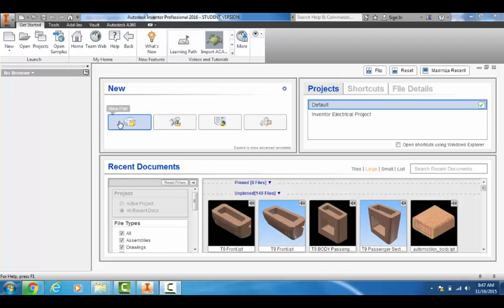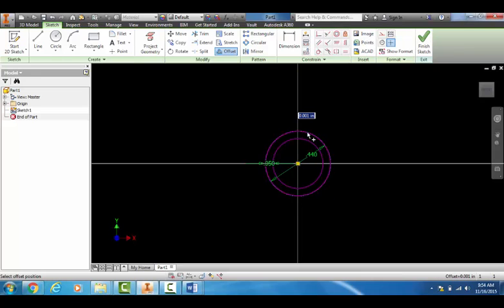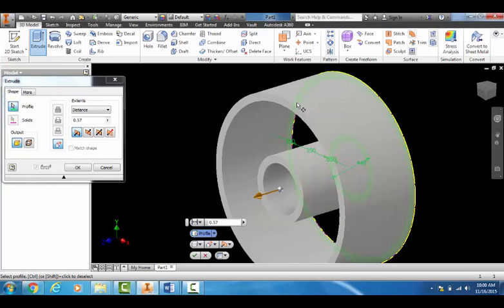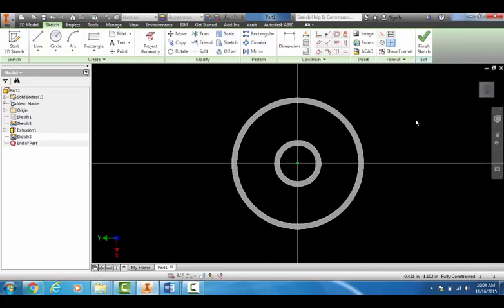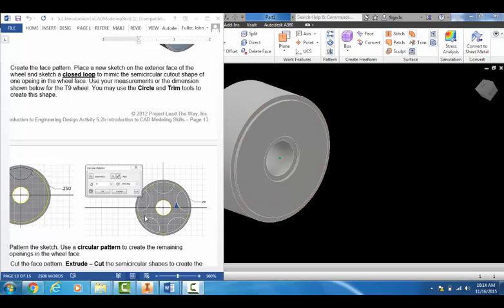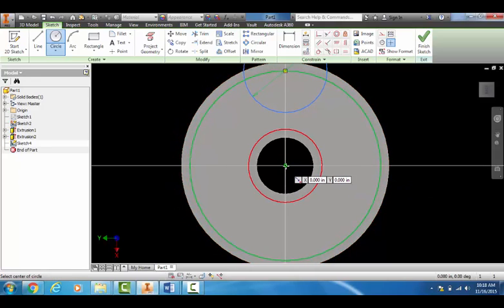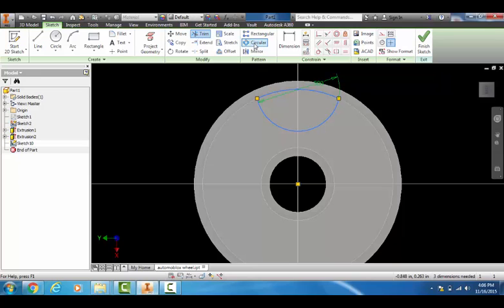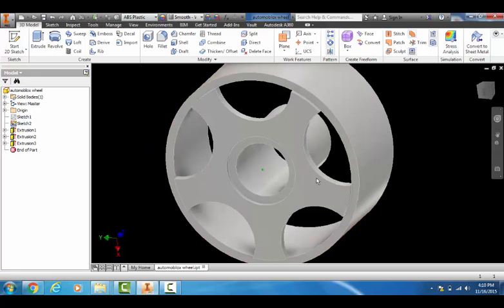5.2 Automoblox Wheel